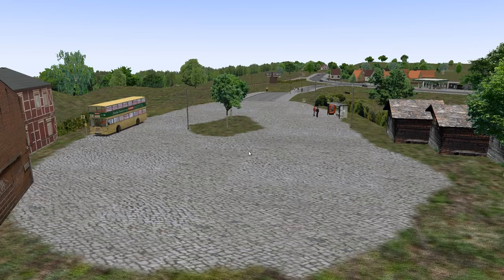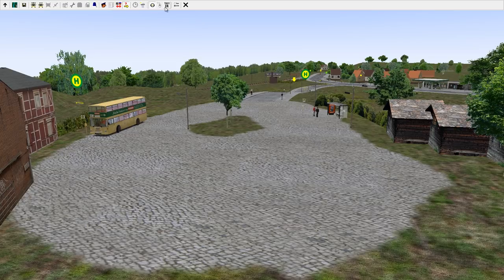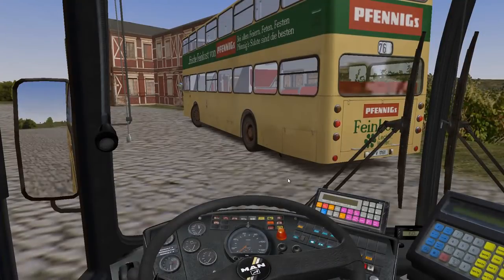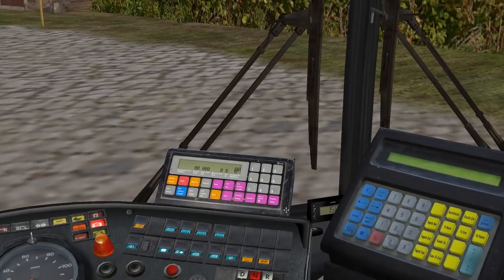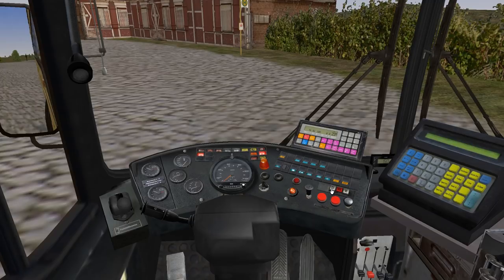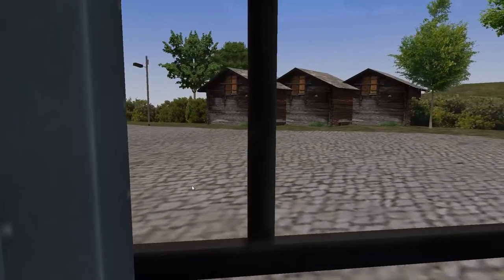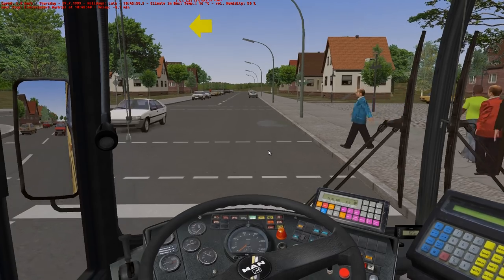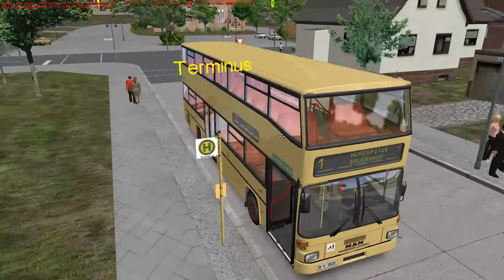OMSI & OMSI 2 Tutorial: Beginner's Guide - English [HD]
A getting started and a complete beginner's guide video for OMSI & OMSI 2 for those who are new to this brilliant simulation game. I will show you everything you need to get started in the game.

Game: OMSI
Steering wheel: Logitech G27
Route: 1

★ Some Tags to help more people recognize this video

omsi tutorial
omsi 2 tutorial
omsi addon
omsi 2 addon
omsi beginners guide
omsi 2 beginners guide
omsi tips and tricks
omsi 2 tips and tricks
omsi how to
omsi 2 how to
omsi bus simulator
omsi bus addons
omsi 2 highway
omsi car driving
omsi 2 ng272
omsi best bus
car simulator
bus driver simulator
best simulation games
logitech g27

nerd 3
bus simulator 2013
sl202
nerd plays omsi
omsi series 50
omsi 2 crack
omsi bus route
omsi 2
omsi ng272
omsi bus simulator
nerd3 plays omsi
omsi 2 g27
nerdcubed
nerd3 omsi 2
omsi 2 trailer
omsi 2 ng272
omsi s02e01
omsi 2 tutorial
omsi 54
omsi2
various artists
omsi 2 mods
omsi bus parade
omsi 2 nerd
bus simulator
omsi 2 gameplay
omsi 1
lars omsi nano
omsi route 301
omsi tram
omsi articulated bus
31 bus omsi
city bus driving
nerd3 surgeon simulator
bus driver
good bus simulators
osi bus simulator
omis bus sim
omsi taxi simulator
neards play
arosoft citybus som2010
lets play omsi
omis bus simulator
lego airplane disaster
nerd³ flight simulator
old omsi
omsi bad kinzau
omsi submarine
best simulation games
bus driver simulator
g25 omsi
omsi adrenaline rush
omis portland
driver san francisco
omsi vietburg
nerd3 plays
nerd pewdiepie
omsi 2012
driving audi 27
great grundorf
joystick shifter
nerd cubed omsi
omsinettbus
omsi spandau xtreme
omsi 92
omsi 98
lcd for omsi
driving